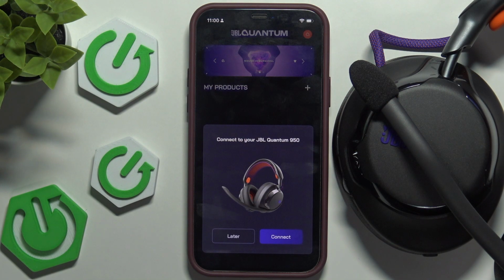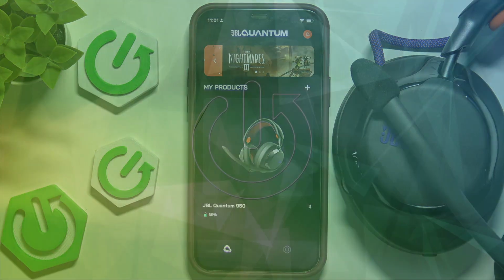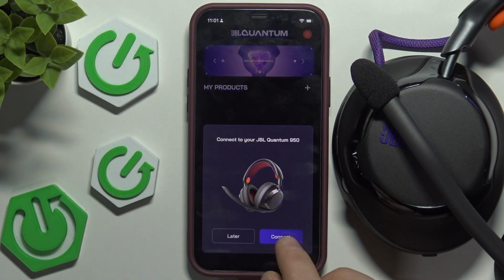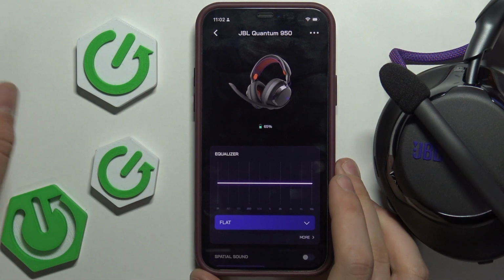JBL Quantum 950 – How to Add to Smartphone App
Learn how to add and connect your JBL Quantum 950 headphones to the JBL Headphones / smartphone app step by step. This short video shows exactly what to do on your phone (and what to check on your PC) so the app recognizes the headset. You will see how to install the app, open it, tap Connect, and put the Quantum 950 in pairing mode by short‑pressing the microphone button until the LE pairing prompt appears. Follow these simple actions to manage firmware, sound profiles and device settings from your phone.

How to add JBL Quantum 950 to smartphone app?
How to connect JBL Quantum 950 to mobile app?
How to enter pairing mode on JBL Quantum 950?

0:00 Intro and what you need
0:05 PC vs phone — app install and verification
0:24 Open the app and tap Connect
0:46 Put the headset in pairing mode — short press the mic button
0:59 Watch for the LE pairing prompt and confirm connection
1:07 Connected — tips and closing